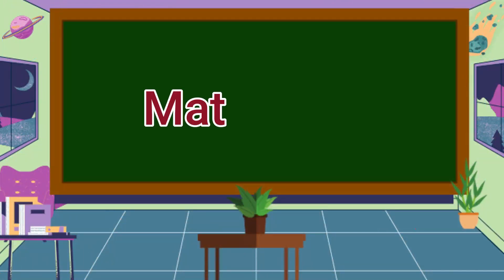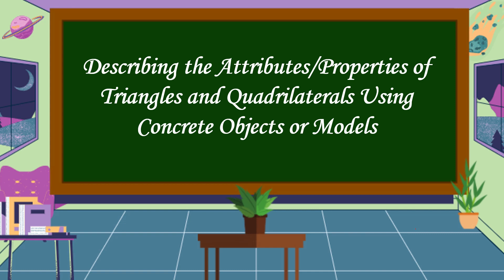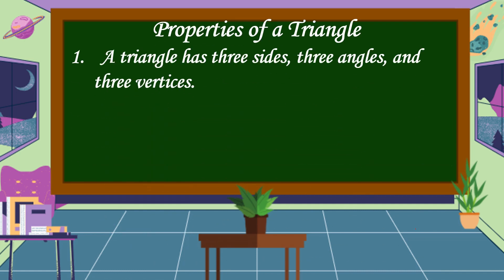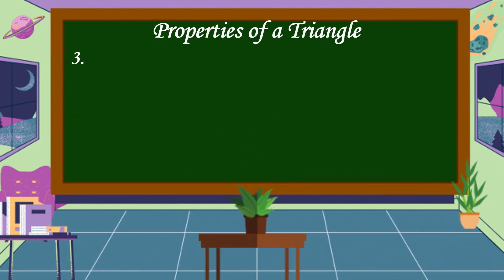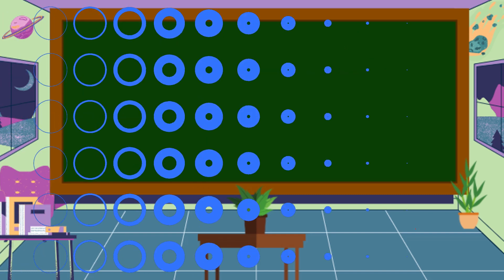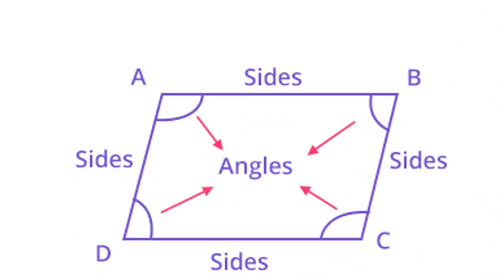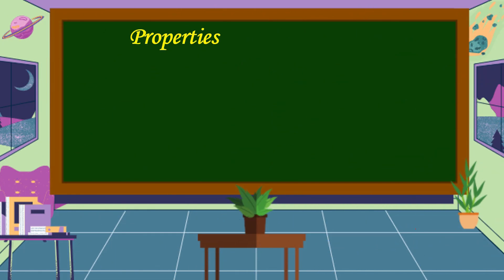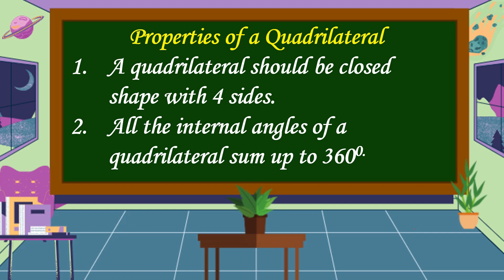Describing the Attributes/Properties of Triangles and Quadrilaterals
This video is all about describing the attributes/properties of triangles and quadrilaterals using concrete objects or models.